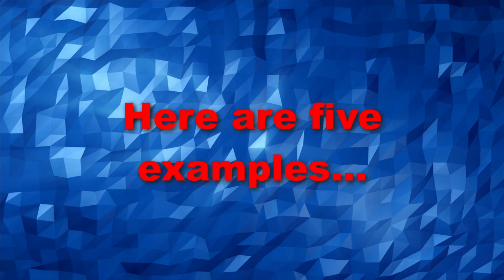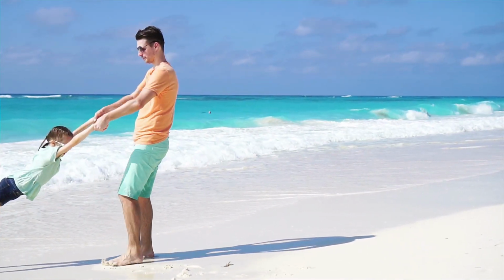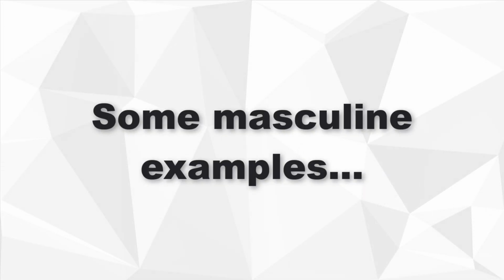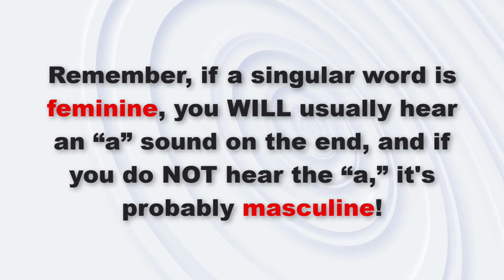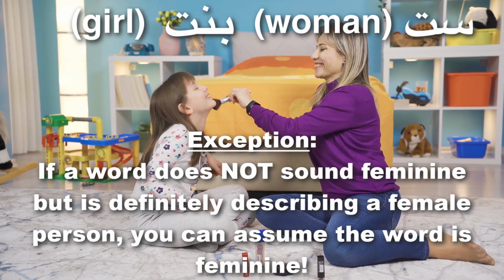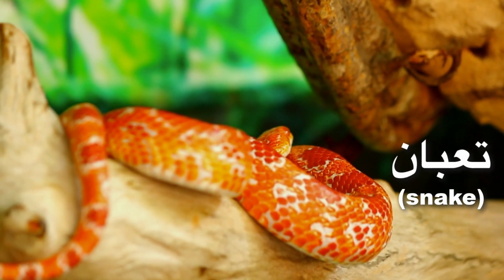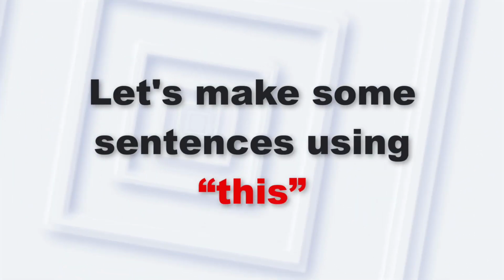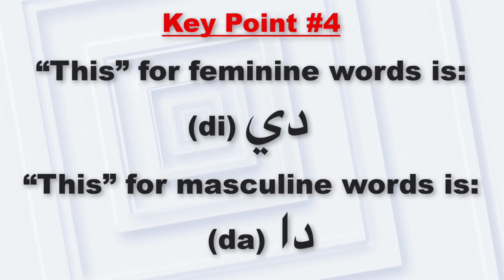Use "This" ( دي و دا) to Create MORE Sentences in Egyptian Arabic (Learn a Key Technique in Dialect)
This tutorial video will teach you how to create endless sentences in Egyptian Arabic using "this"--(di/dee) دي and (da) دا. This video is appropriate for any level student, including beginners. For an even simpler technique, you can find our video on creating easy sentences

For more help with the vocabulary words used in this video, see the following animated vocab videos:

In the video, I ask you to try translating "This is a Rabbit" into Arabic
The answer to this question:

دا  أرنب  (da 'arnab)